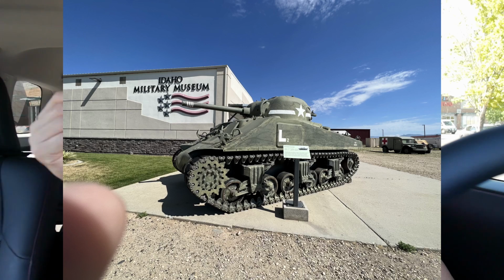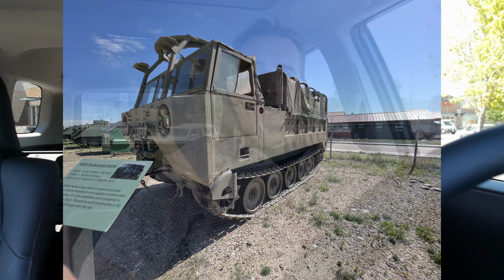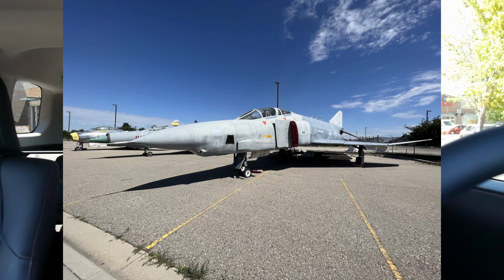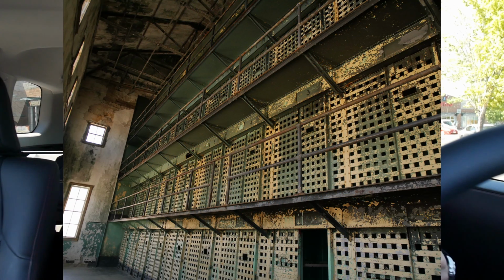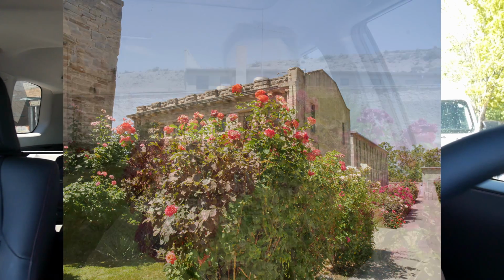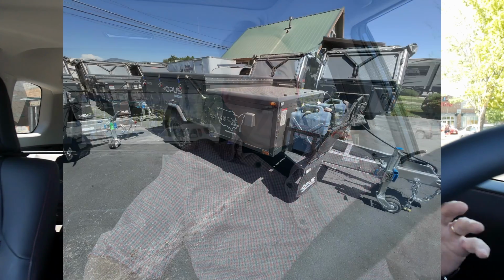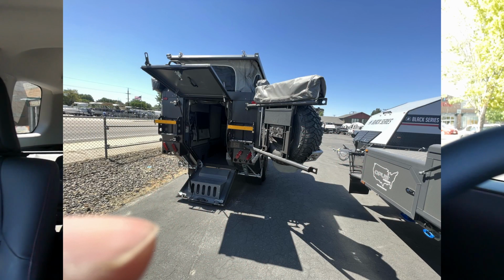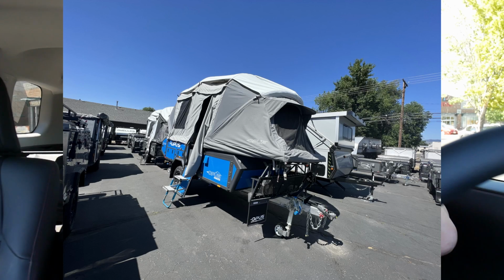Boise Adventure day 3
This was my third day in the beautiful Boise Idaho metropolitan area. I started the day with a visit to the Idaho Military Museum, then onto the 'Old" Idaho State Pen which was really cool as well. I then did some RV shopping at the local overland trailer place, Happy Camper RV sales in the Chidden district of Boise.